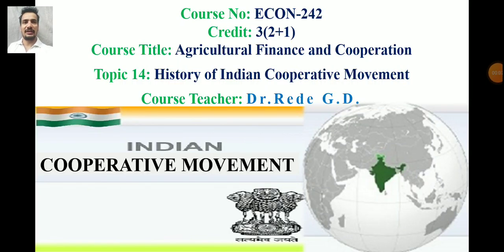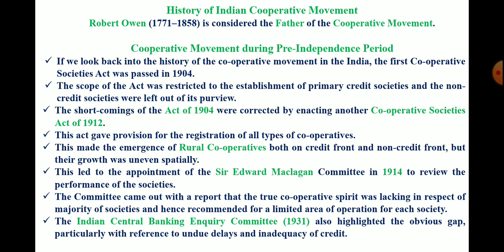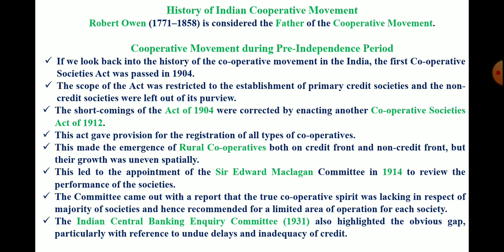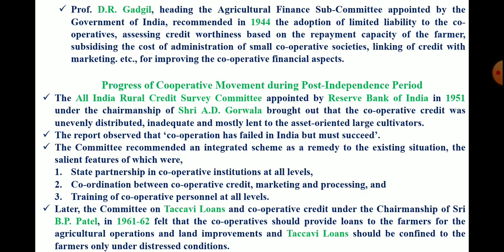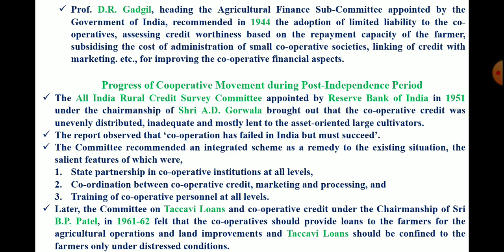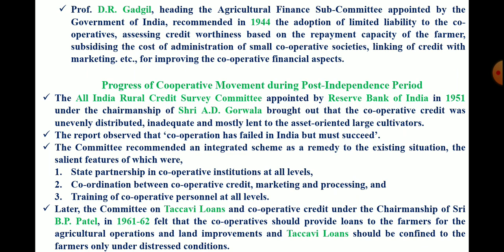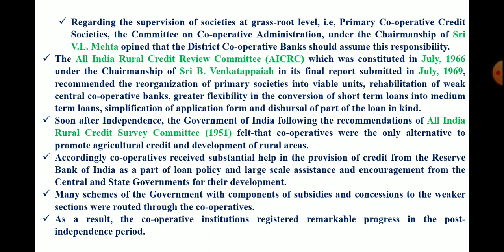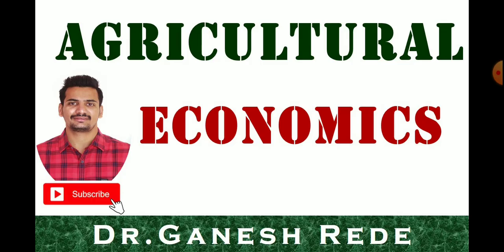ECON 242|Agricultural Finance|Cooperation|History of cooperation|Dr. Ganesh Rede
History of Indian cooperative movement – cooperative movement during pre-independence period - progress of cooperative movement during post-independence period
Dear Students in this video I have discussed the History of Indian cooperative movement topic of ECON 242 Agricultural Finance and Cooperation.
REFERENCE BOOKS
Agricultural Finance and Management - Subba Reddy and Raghu Ram
Agricultural Economics - Subba Reddy, Raghu Ram

Also Join with me On Telegram For PDFs, Links and Useful Study Material
Dr.Ganesh Rede
Assistant Professor, Department of Agricultural Economics